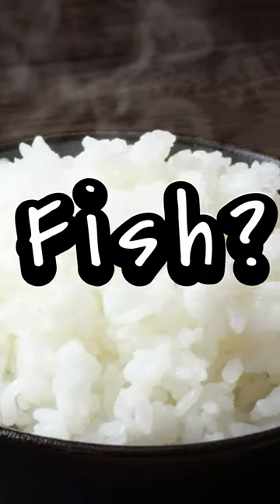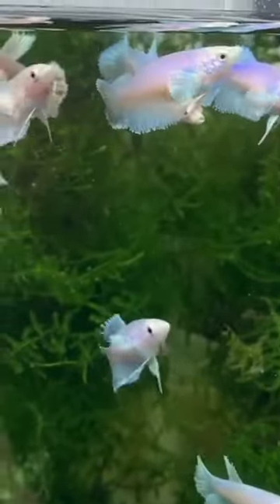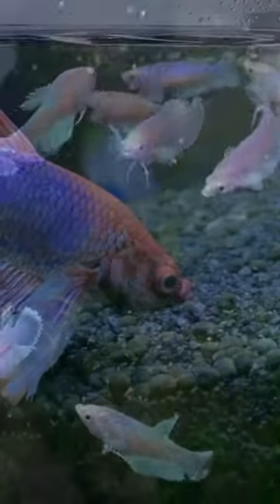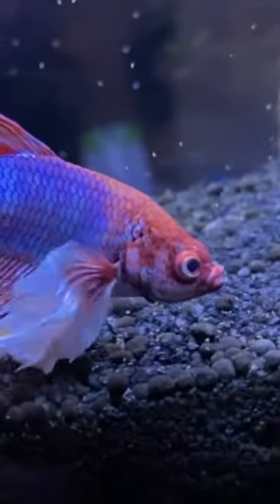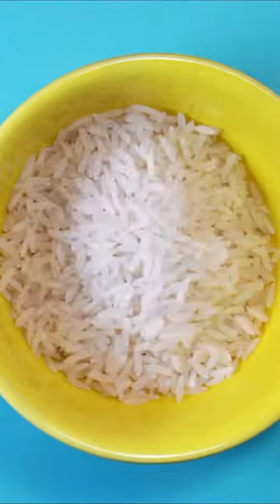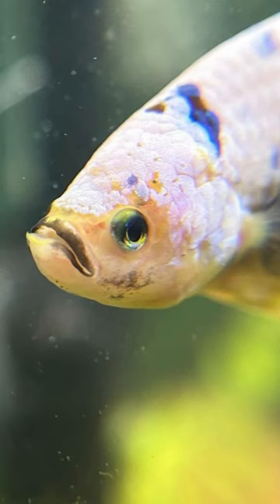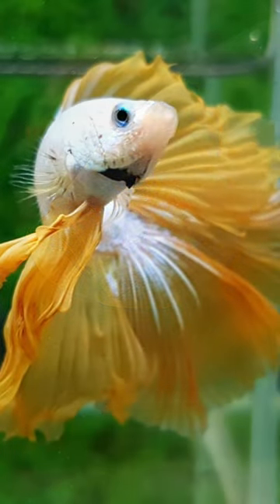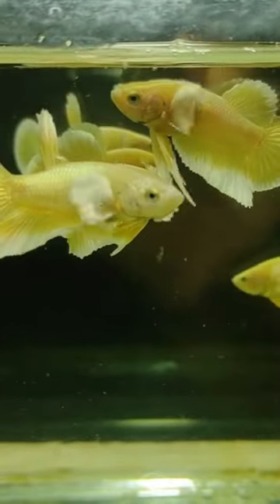Can you feed cooked rice to betta fish?